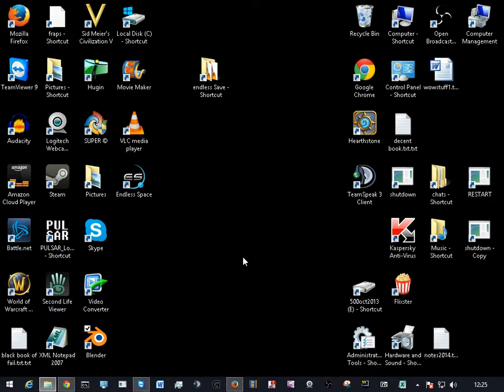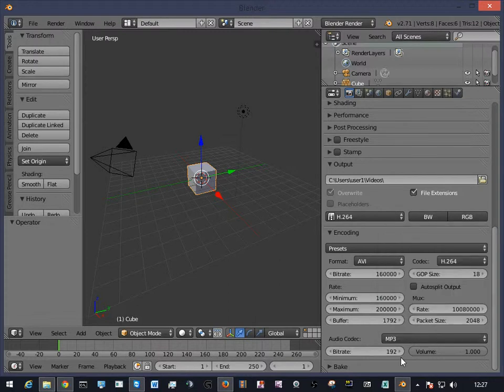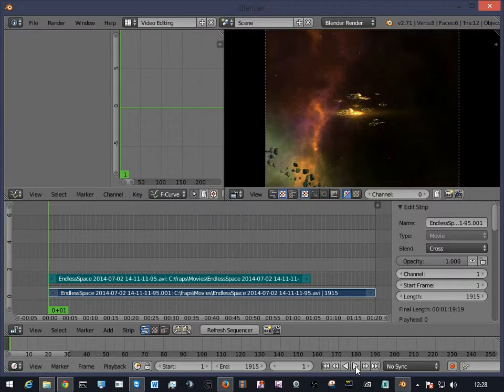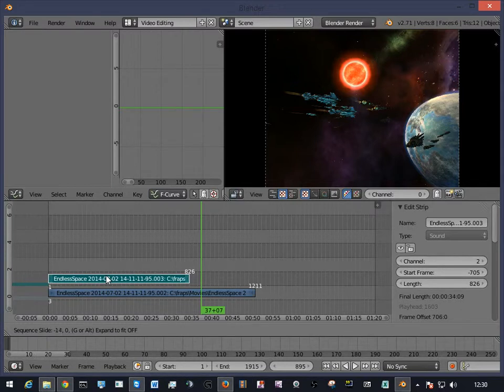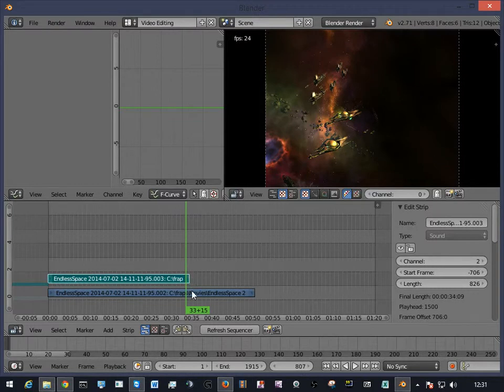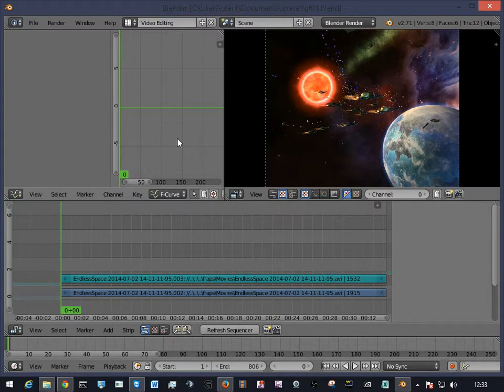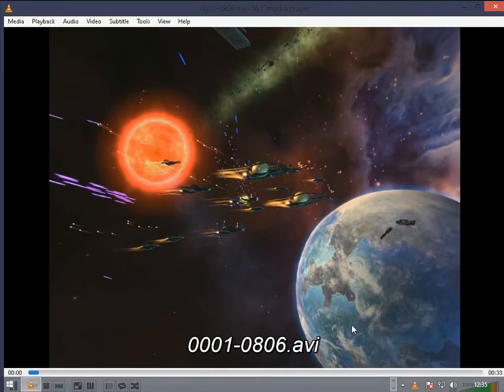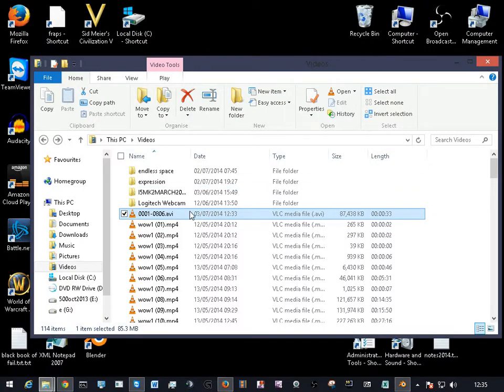Using blender as a Video editing tool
covering basics of setting up the project, render settings, saving to file rendering to hi def video H.264 mp3 320 sound